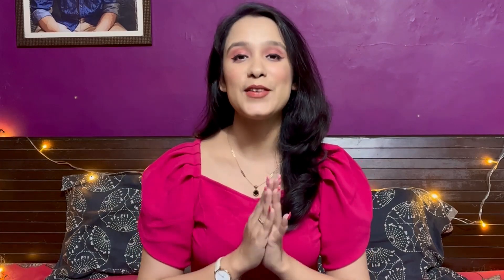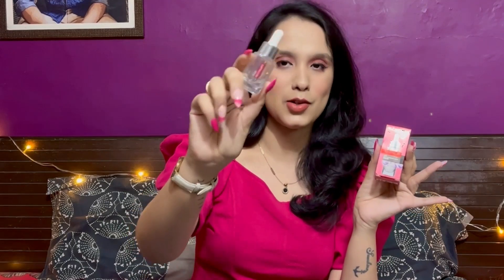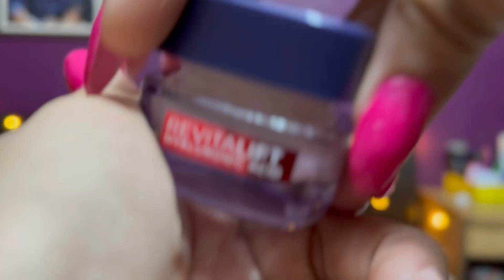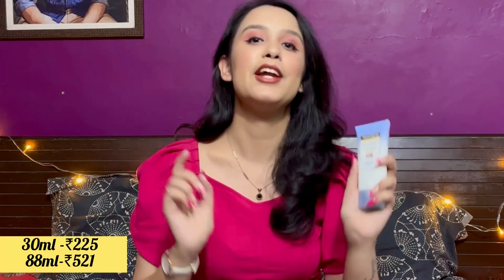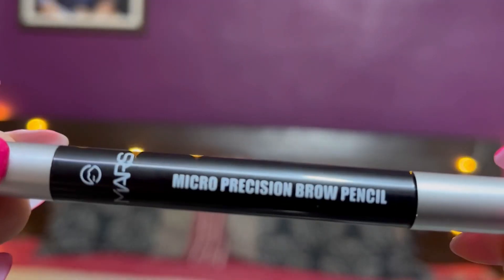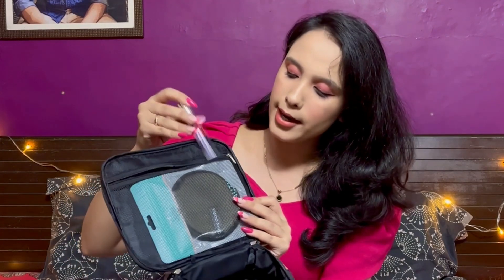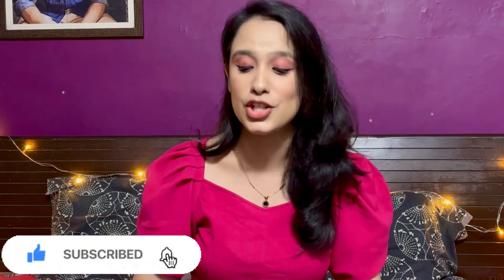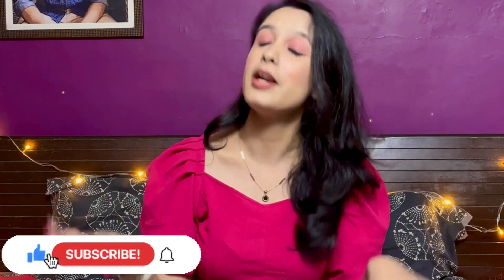TRAVEL ESSENTIALS FOR SUMMER 2022 | AMAZON TRAVEL HAUL | THINGS YOU MUST CARRY WHILE TRAVELLING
Hi guys

In today's video we have explored the summertravelessentials under budget. From sunscreen to facemist we have covered it all and as all the products are from amazon additional discounts to milne hi hai.

Hope you enjoy the video and find it useful.
HAPPY TRAVELLING!
SHOT ON

Individual links

1. Women Makeup Travel Organizer ( Flamingo black)

2.  Loreal Paris Hyaluronic acid Serum

3. Loreal Paris Hyaluronic acid Plumping Day cream

4.  Neutrogena Ultra sheer sunscreen 88ml

5. Nivea SPF 30 Lotion

6. MARS Eyebrow pencil

7. COSLUXE Reusable cleaning sponge

8. THE BODY SHOP STRAWBERRY SHOWER GEL

9. Miniso portable perfume (Snow of Windsor)

10. PLUM GREEN TEA FACE MIST

11. THE MOMS CO eye cream

12.mamaearth eye cream

13. Mamaearth aloevera GEl

14.Mamaearth tea tree hair mask